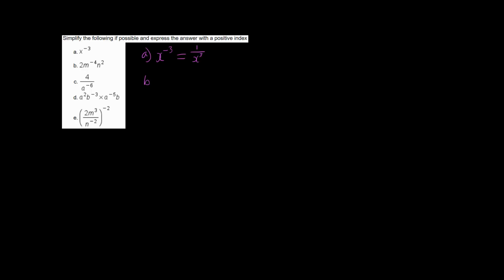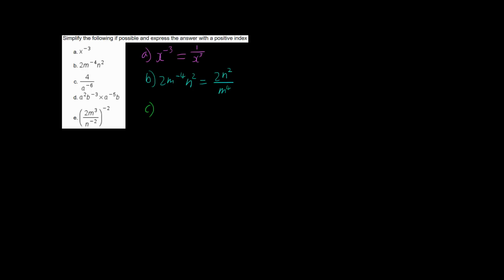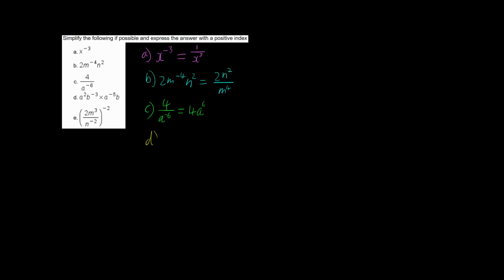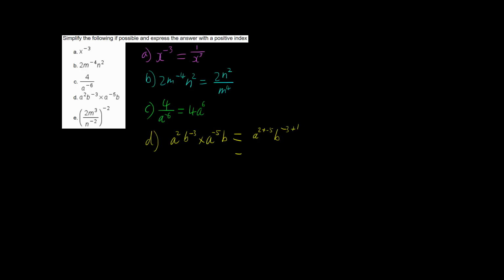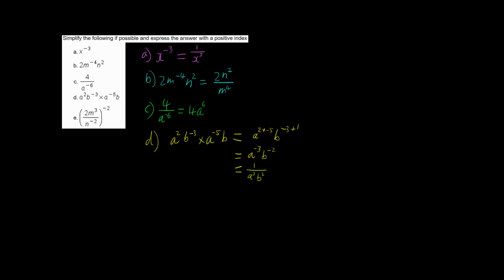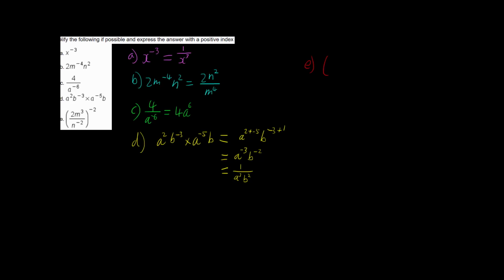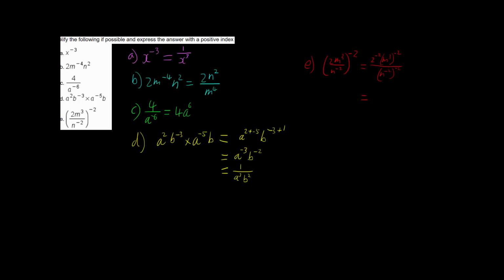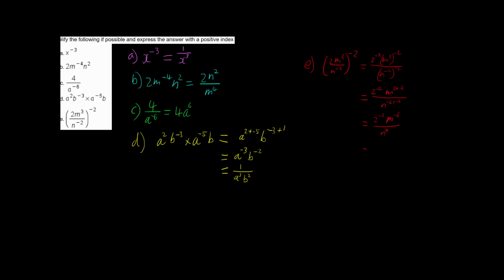Seventh Index Law (negative indices) Examples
This video covers some examples of negative indices along with some of the other index laws.